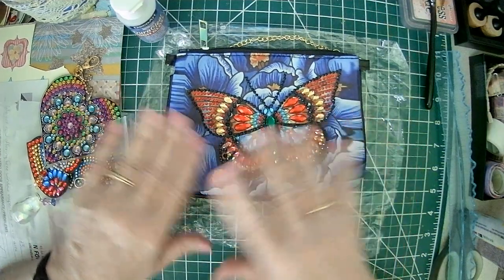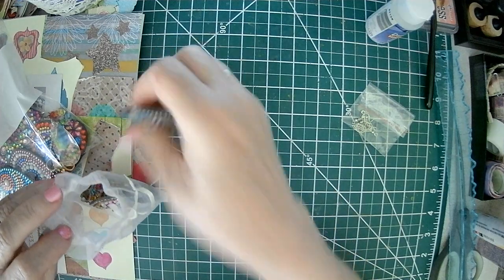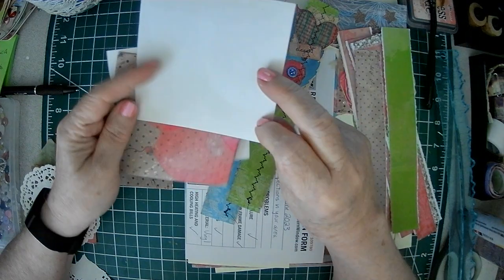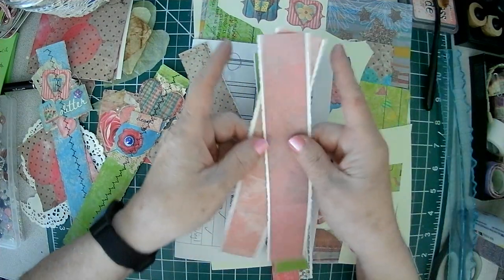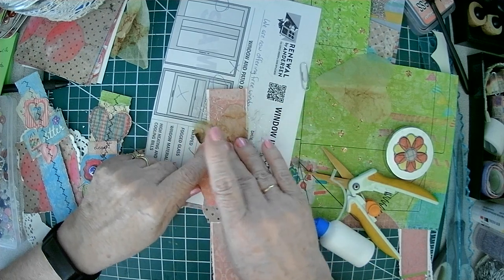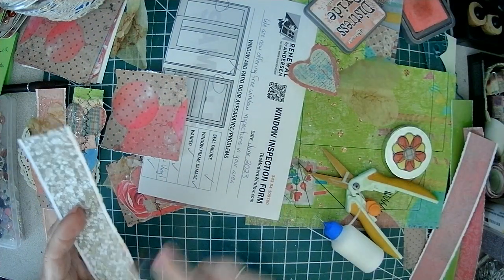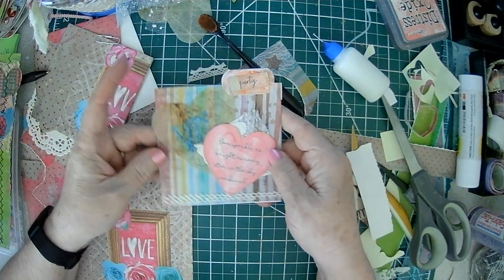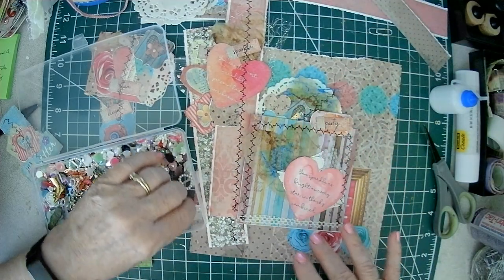Snippets, Clusters, Envelopes, Oh My . . .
Hello Crafty Friends, Sparkle here . . thank you for joining me in the studio today! So who wants to diversify their stash and use a new kit from Robin @daisyjournalco? If you join her, she will email you a FREE kit-of-the-month each month which usually includes 25 pages of digital journaling fun.

Today, I used the "Glam Party" paper collection and made some snipperts and/or belly bands, clusters and some decorative Envelopes.  Thanks for stopping by and hope you can create some lovely ephemera too!